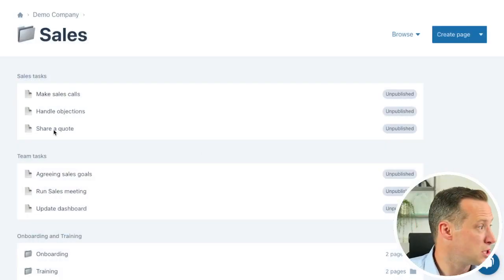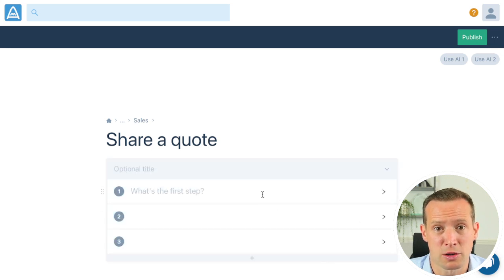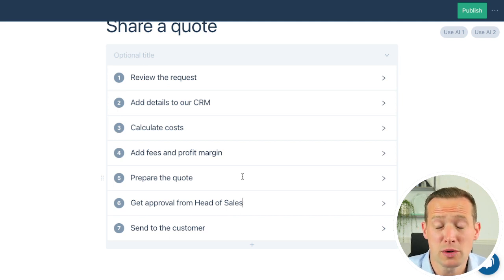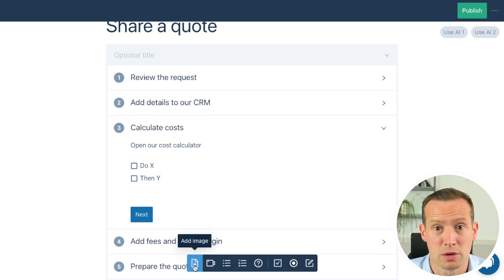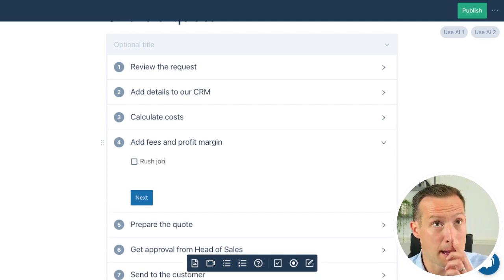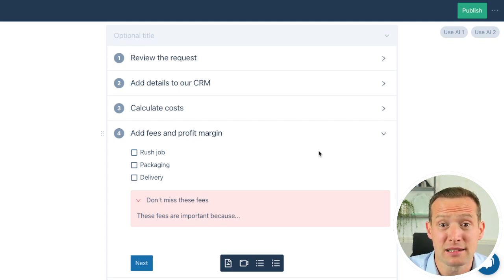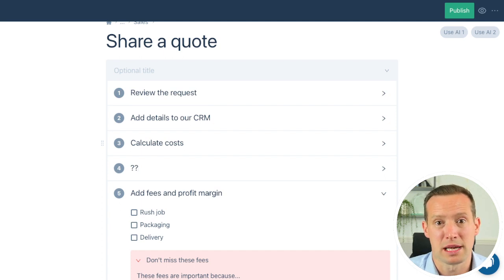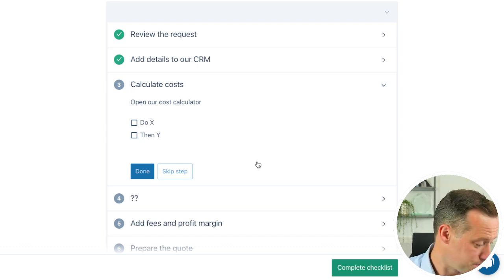Create and hand over a task checklist